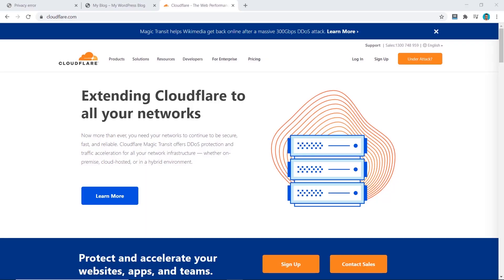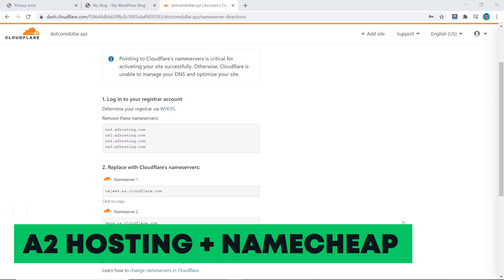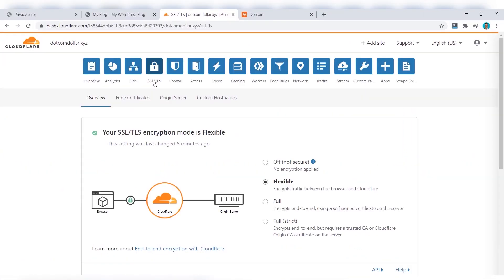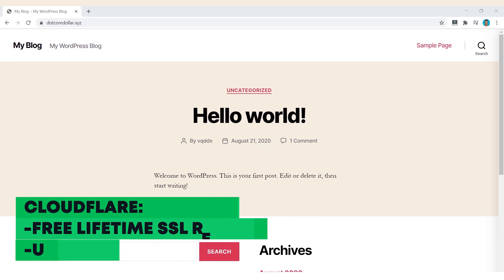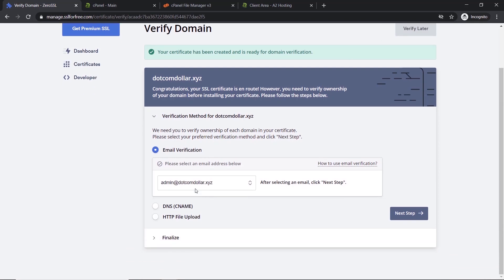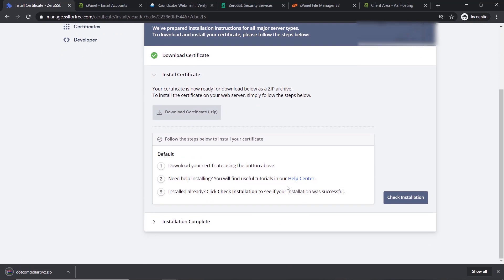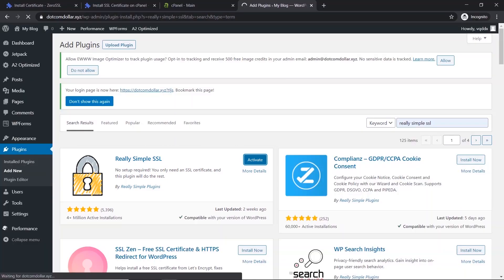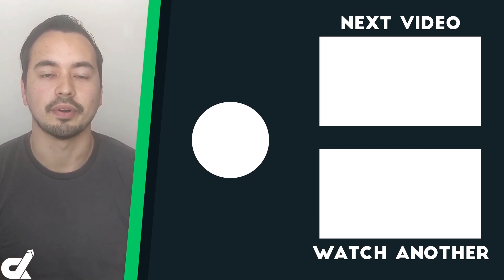How To Install A FREE SSL Certificate For Your WordPress Website 2026 [Including cPanel & GoDaddy]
Want to learn how to install a free SSL certificate on your WordPress website? In this step-by-step tutorial, I will show how to do this quickly and explain two different methods to achieve this.

Method 1: The Cloudflare method (this works for all hosting providers, including GoDaddy)
Method 2: The file manager method (using cPanel)

⏱️TIMESTAMPS⏱️
00:00 - Overview
00:28 - Adding SSL Certificate Method 1: The Cloudflare method
04:38 - Installing SSL Certificate Method 2: The File Manager Method (Using cPanel)
09:00 - Summary